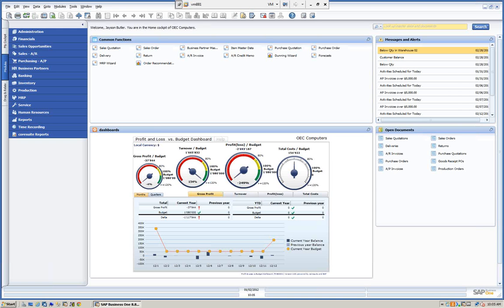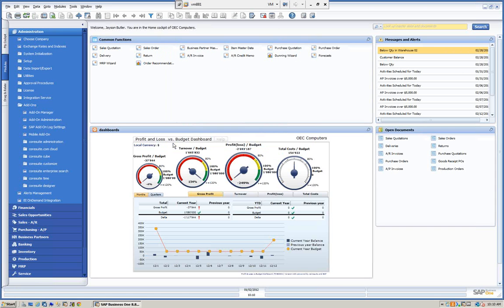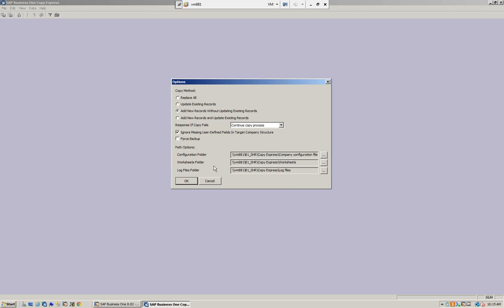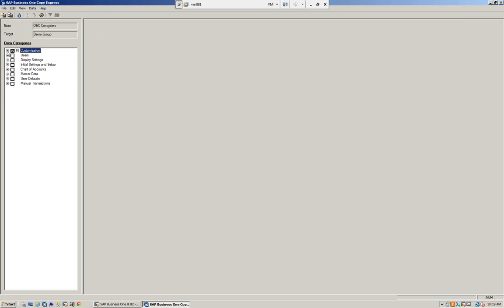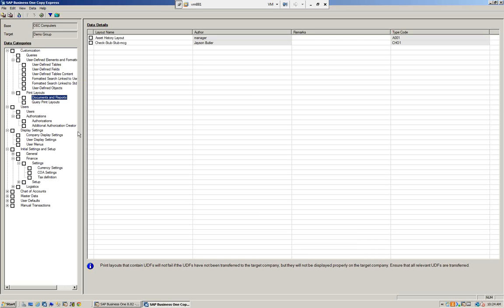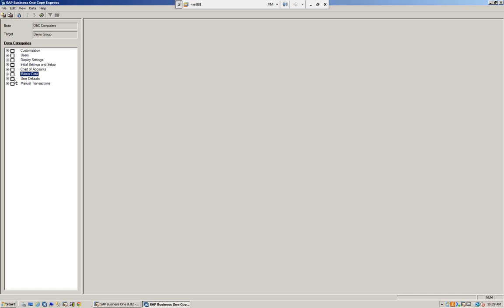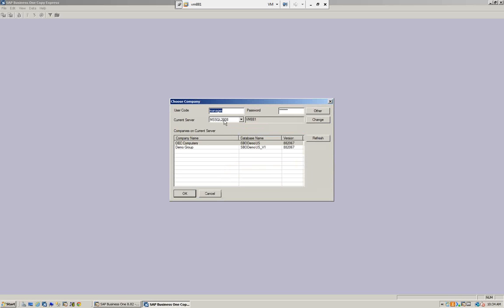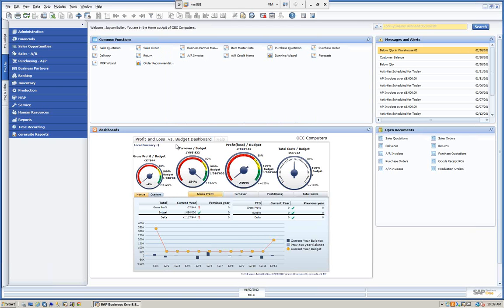How To | Copy Express in SAP Business One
As part of our training series, Michell Consulting Group hosted a webinar on Copy Express in SAP Business One. You will learn how to set up Copy Express and configure the steps in between in SAP Business One. During this video, the following will be reviewed:

  • Set Up Using Data Copy Express
  • Updating Data
  • Moving Data between Databases

8240 NW 52nd Terrace, Suite 410
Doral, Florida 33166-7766